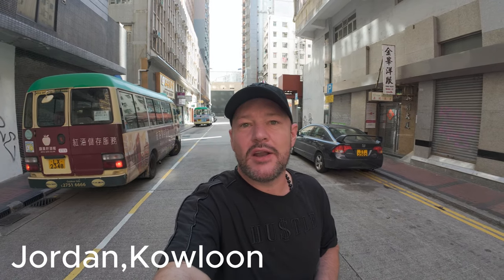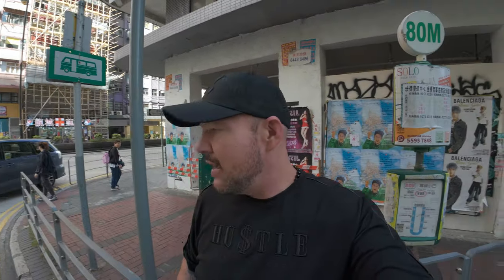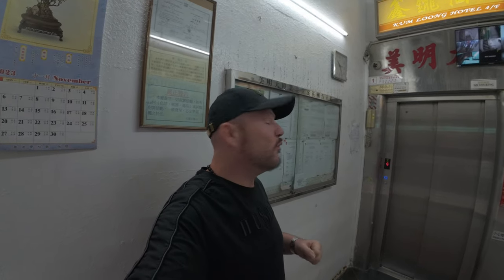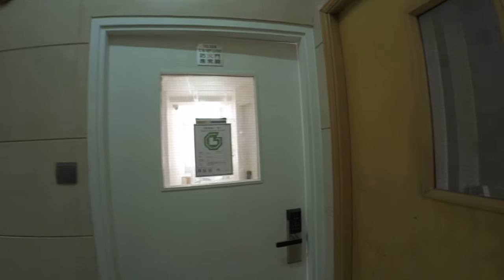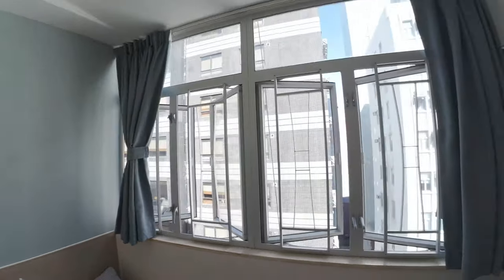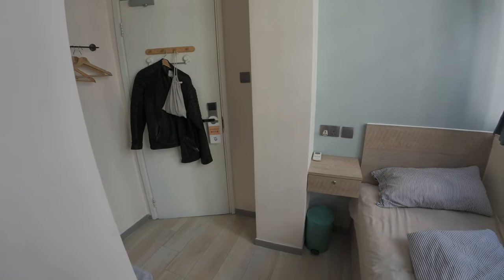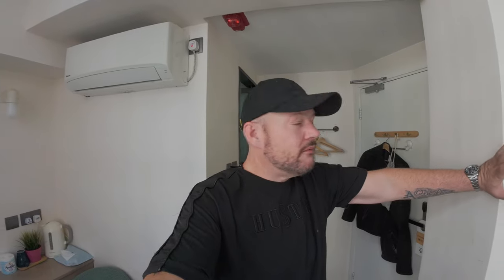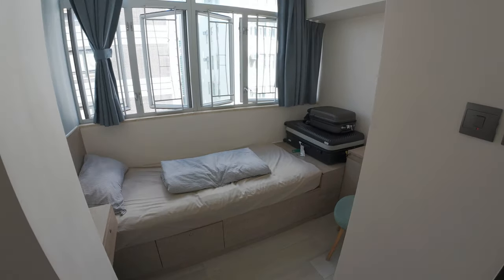What Does $60 Get You? Airbnb Hong Kong 🇭🇰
MY COSY BUT GREAT AIRBNB IN HONG KONG! Affordable Luxury in the center of Hong Kong's Jordan Area with Our Budget Airbnb Hotel Accommodation! Uncover the charm of Hong Kong without breaking the bank. Our cozy Airbnb offers a wallet-friendly alternative to expensive hotels, ensuring comfort and convenience without compromise.

Nestled in the vibrant Jordan district, our accommodation provides easy access to iconic attractions such as the bustling Temple Street Night Market, where you can indulge in local delicacies and shop for souvenirs. Explore the cultural richness of Kowloon Park or take a leisurely stroll along the Tsim Sha Tsui Promenade, boasting stunning views of Victoria Harbour, the Star Ferry and the city skyline.

With our centrally located Airbnb, you're just moments away from the dynamic shopping hub of Mongkok (Mong Kok) and the electrifying nightlife of Lan Kwai Fong. Immerse yourself in the captivating blend of old and new at nearby landmarks like the historic Clock Tower and the contemporary ICC Tower.

Experience the essence of Hong Kong living while enjoying the affordability and flexibility of Airbnb accommodation. Why spend a fortune on a hotel when you can enjoy the same comfort and convenience at a fraction of the cost? Unlock the best of Hong Kong on a budget!"

Super quick, fun little video, no fancy intros, no generic drone footage.
Just a straight forward video about my cozy Airbnb room that kept me comfy without burning a hole in my wallet during my 10 day trip to Hong Kong.

🏠 Nestled right in the middle of the action, my budget-friendly pad in Jordan was a game-changer. From the snug room to the local vibes, I couldn't of wanted a better location.

🌆 The vibrant Jordan District of Kowloon – we're talking lively markets, mouthwatering street food, Star Ferry, Nathan Road and easy peasy access to the MTR and Buses... And guess what? All on a budget!

🔍 Ready to make your next trip unforgettable without breaking the bank? Let's make budget travel the coolest trend! ✈️🌏